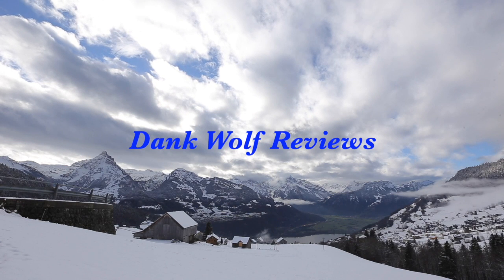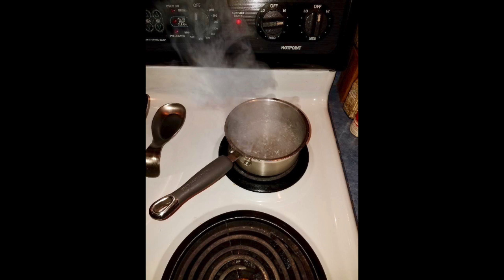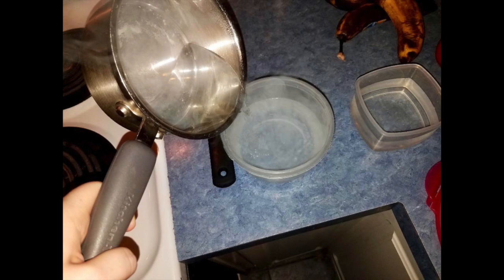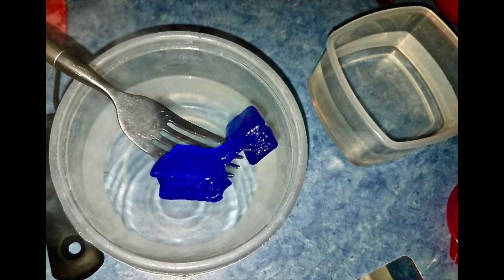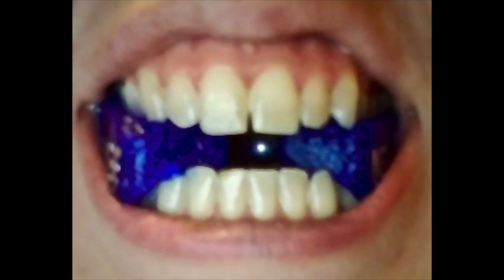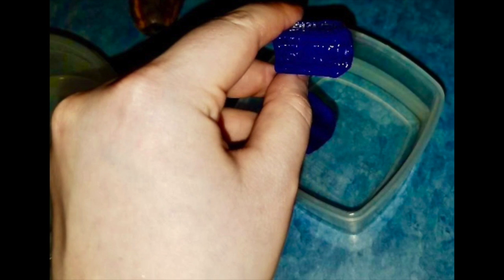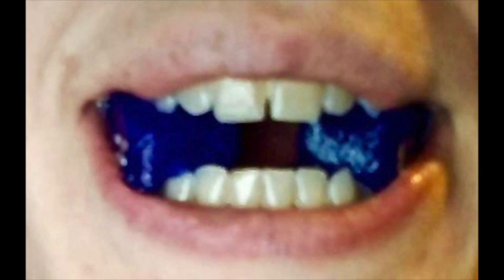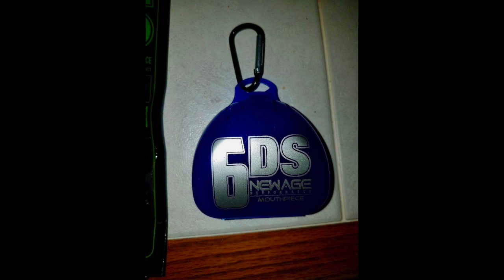New Age 6DS mouth piece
This is a brief review and how to video on the 6DS mouth piece.  Please make sure you read the directions on the package and watch the video for the specific reference this is a guide of what to expect and how I like it.

If you want another review for an update let me know and I will.  Any questions about this mouth piece please ask and I'd be happy to help.

Songs are Acoustic Breeze and A Day to Remember, this is copy right free music.

Stock videos/images are owned by myself from stock video I have full rights to such images.